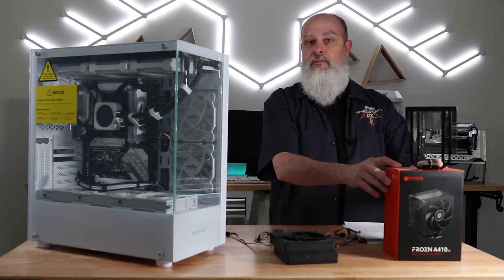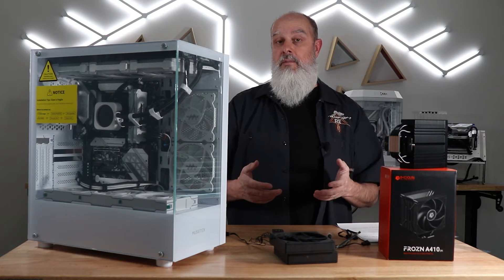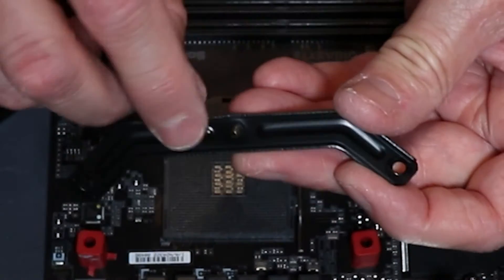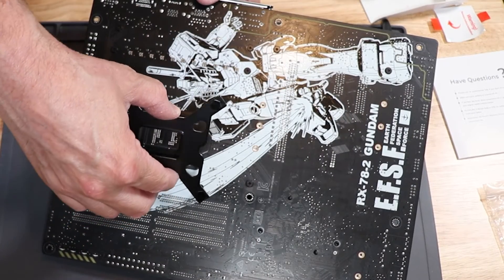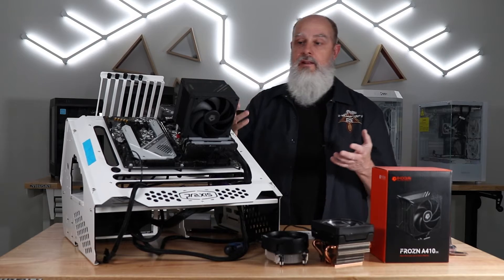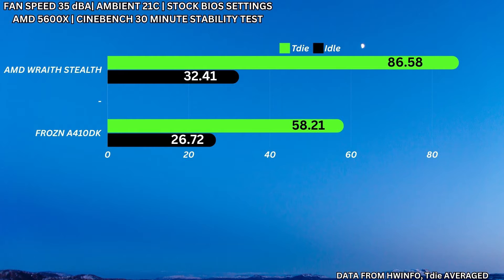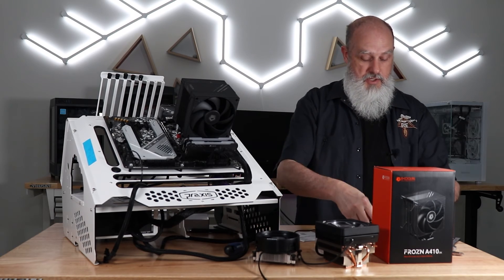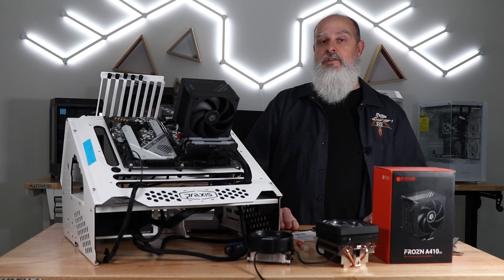ID-COOLING FROZN A410 DK CPU Cooler - Cool and better than stock!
ID-COOLING sent over the FROZN A410 DK to check out. This is a single tower, dual fan cpu cooler, rated for  230W. Check it out if your looking to replace your stock cpu heatsink. ID-COOLING has many other coolers to meet your needs if this one doesn't fit your application.

I compared this with a couple of tests to the AMD Wraith Stealth and the AMD Wratih Prism on the 5600X and 3800X respectively.

In these tests I used thermal paste from ThermalHero provided by BeQuiet! I did also test the Frost X25 from ID-Cooling which did a good job.

Let me know what cpu coolers your use, which ones you like and which ones you don't like!

You can check out A410DK using the following affilate links, using these benefits the channel at no additional cost to you, A huge thank you if you choose to use them!

*A410-DK All Black CPU COOLER*
*ID Cooling Amazon Store*

*ASROCK AM4 Steel Legend Motherboard*
*AMD 5600X with Wraith Stealth Cooler*

*ThermalHero Ultra*

for more info on ID-COOLING

Chapter List:

00:00 Intro to A410DK
00:35 Technical details
02:19 What's in the box
03:08 Installation
07:59 Testing
09:54 Results
14:12 Conclusion